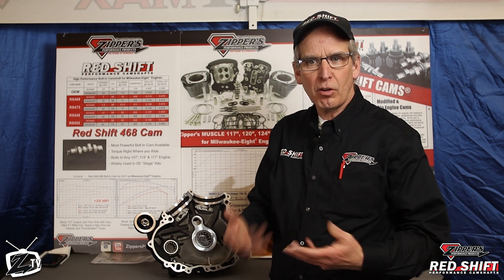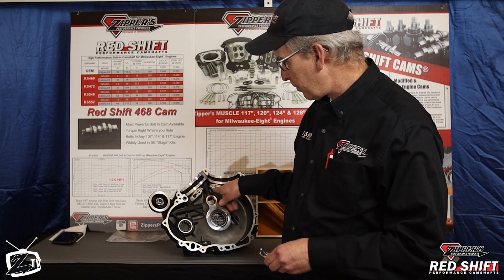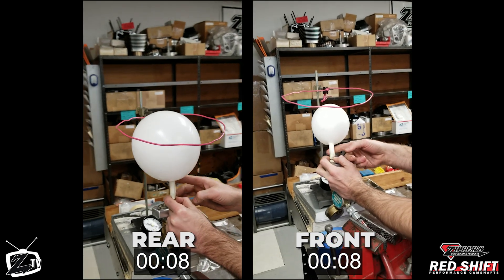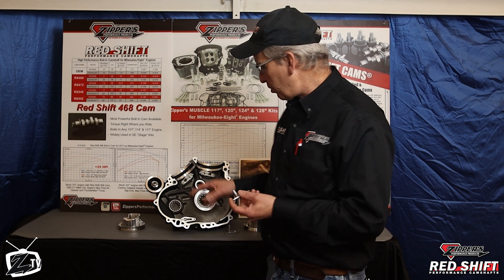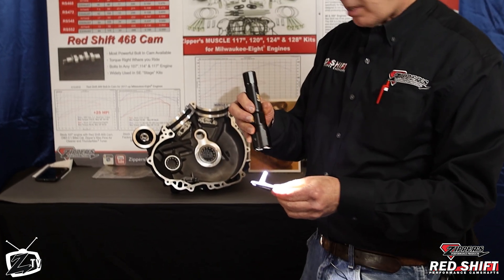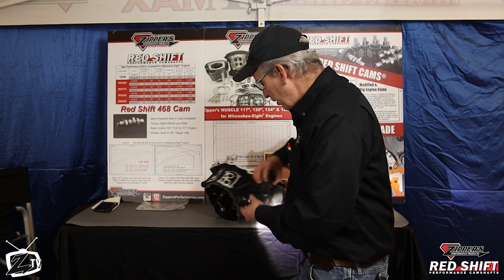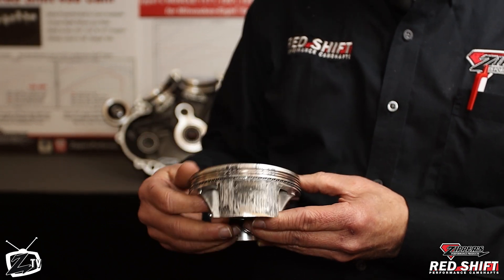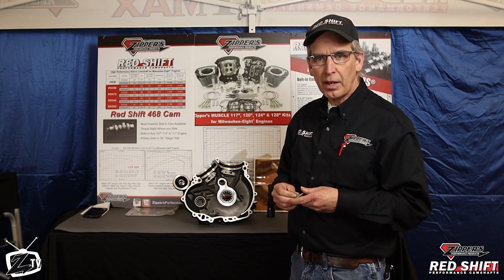Preventing Oil System Failures In A Milwaukee-Eight Engine